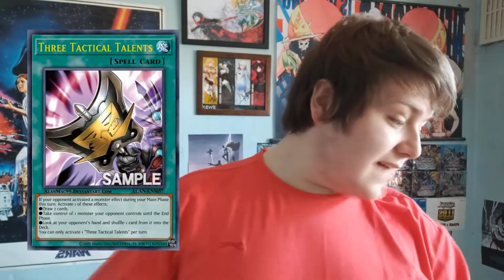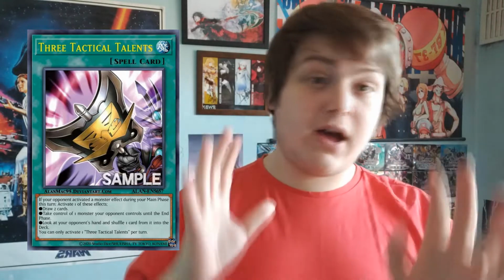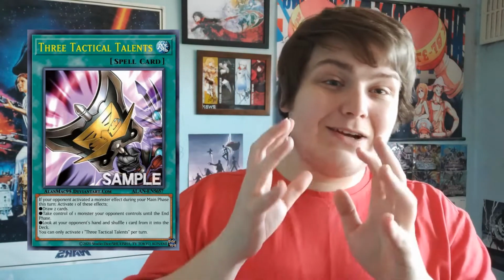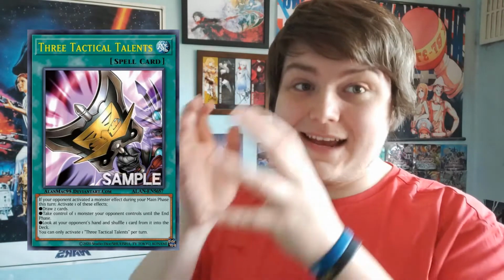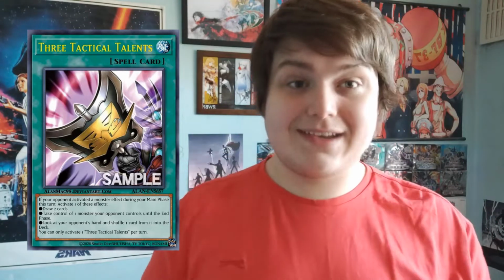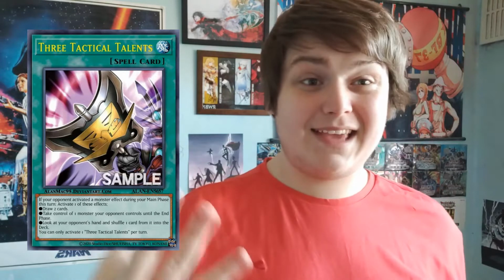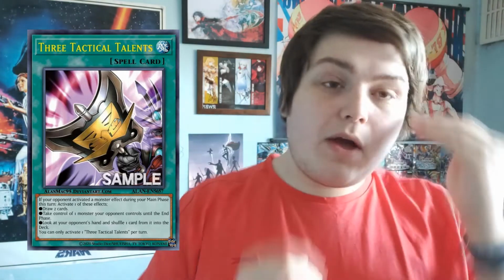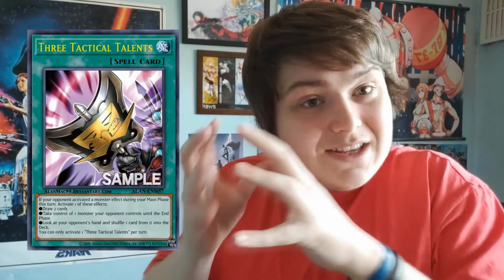Yu-Gi-Oh! The Next Game Changing Card!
Konami have made possibly one of the most broken cards to hit the game since evenly matched and omg is it powerful